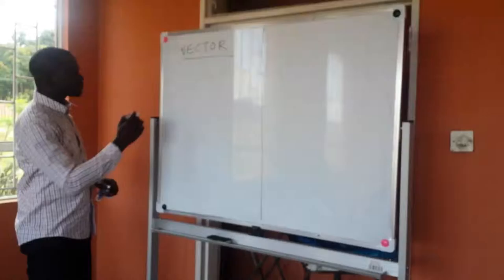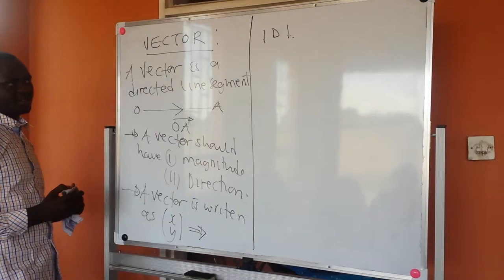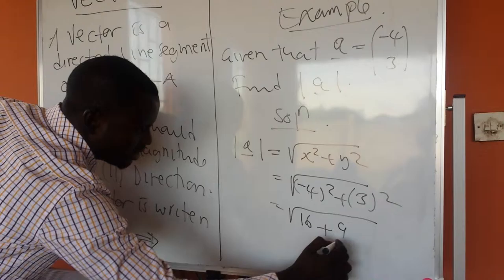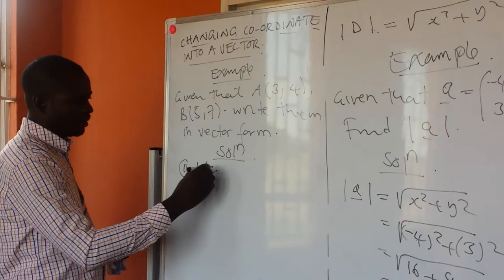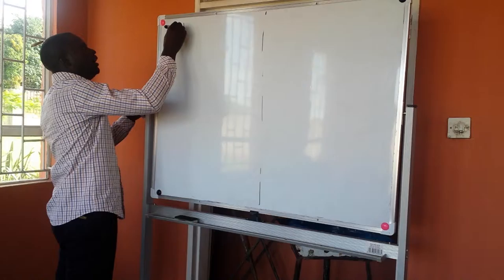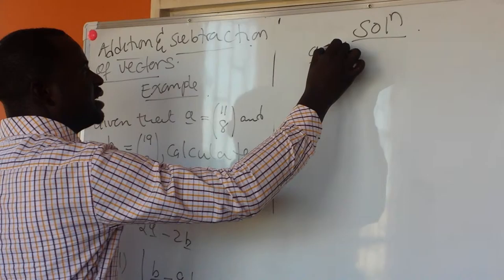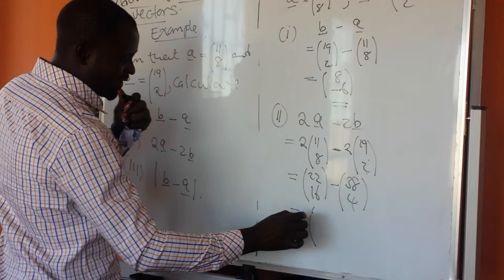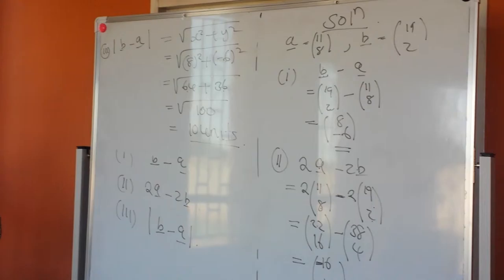VECTOR TUTORIAL 1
well detailed explanation on vectors by engineer pastor mbala follow and enjoy